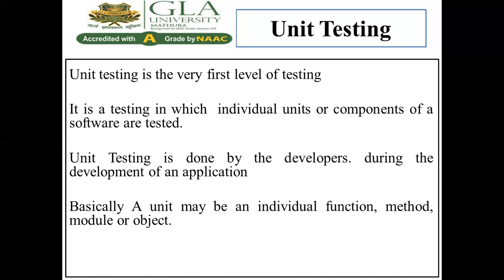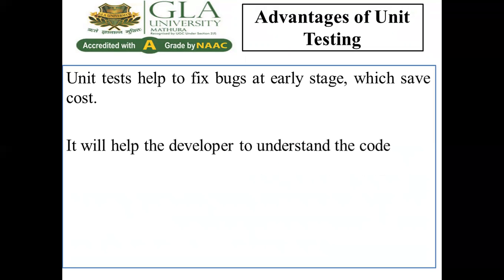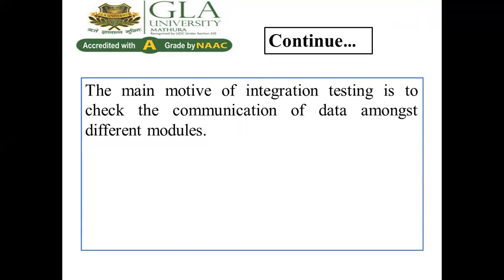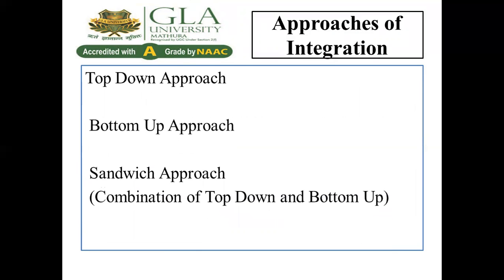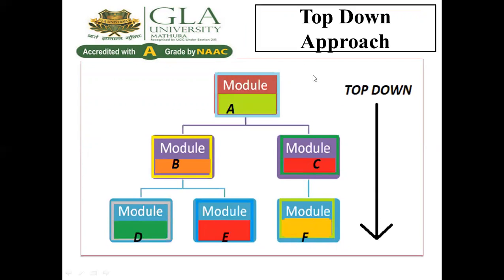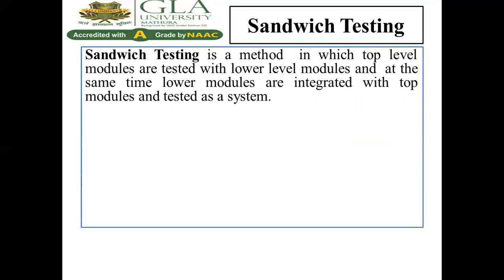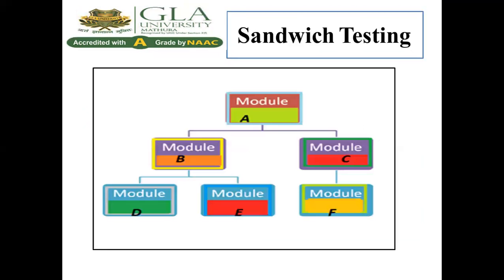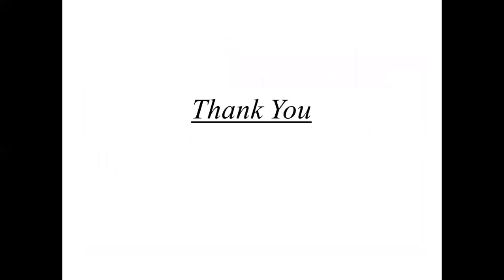Lecture 26 Testing fundamental